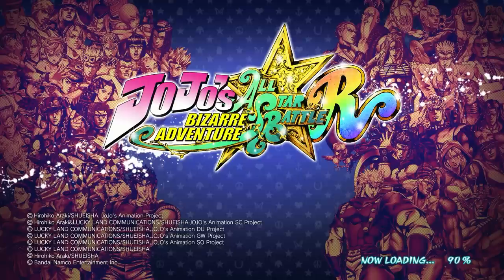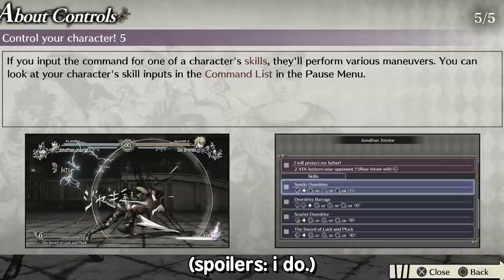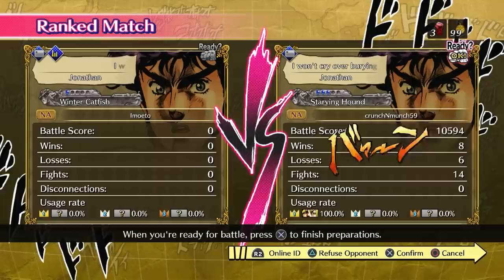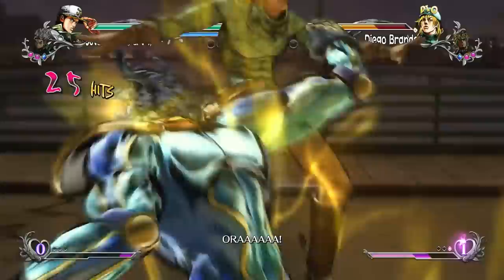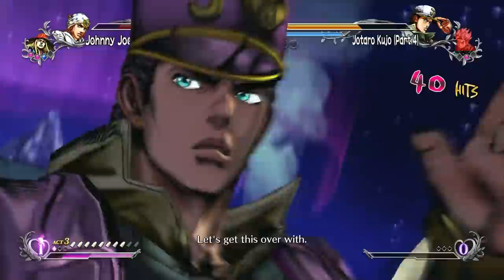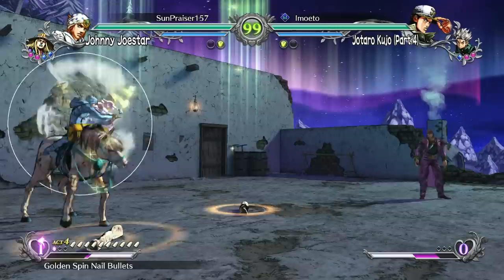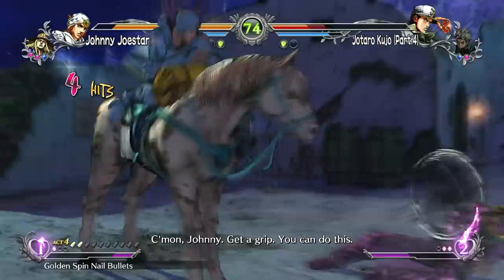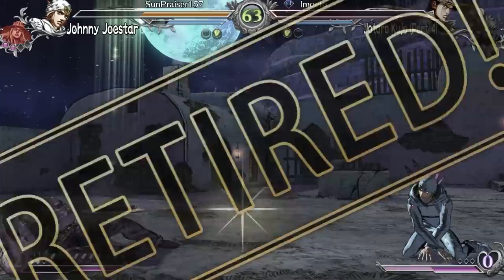The JoJo's Game.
JoJo's is pretty cool.